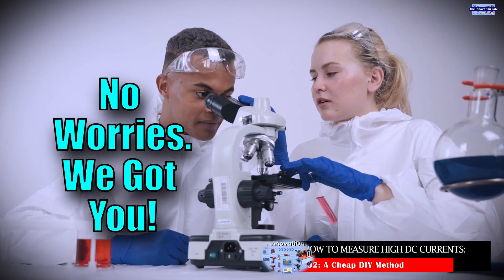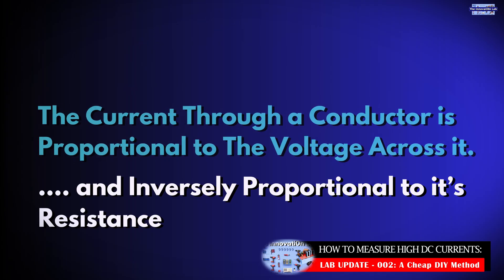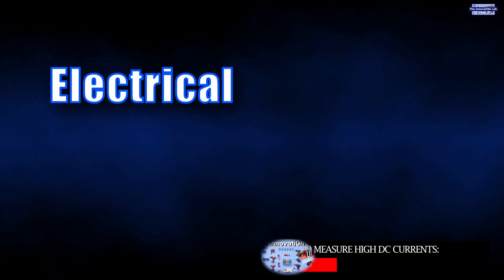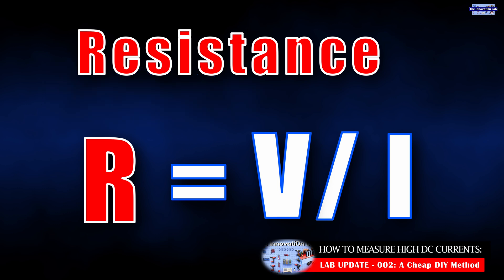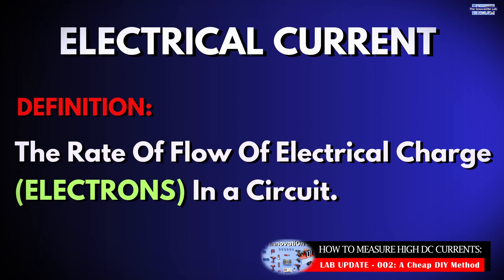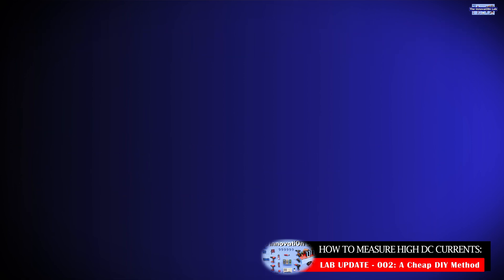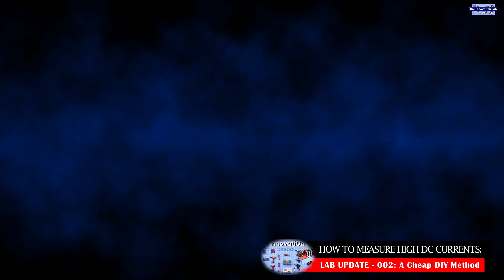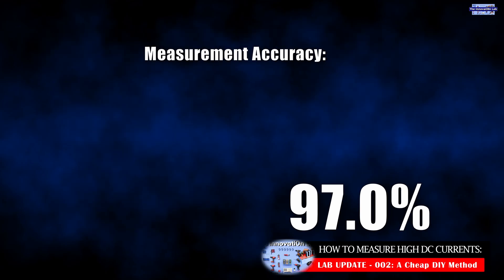How to Measure Electrical Current⚡️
How to Measure High DC Current Cheaply with a Shunt Resistor and Multimeter.
In this video we show a cheap diy method to measure greater than 300 Amps DC using a simple shunt resistor!

1500W DC to DC Boost Converter

Digital Soldering Microscope

22 Gauge Copper Inductor Wire

12V 750W Server Power Supplies

0 to 300V, 0 to 100A, DC Digital Power Monitor

Soldering Gun

48V 1000W Water Heater-Test Load

6 Gauge High Current Silicone Wires

100A Circuit Breaker

60A Circuit Breaker